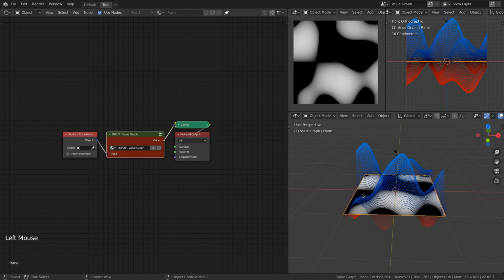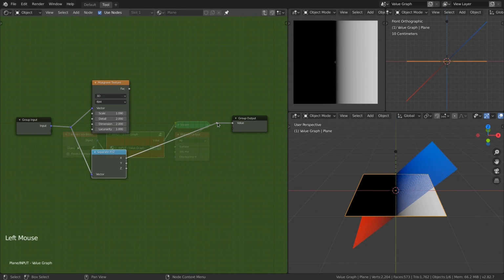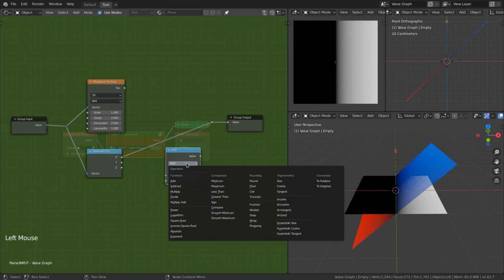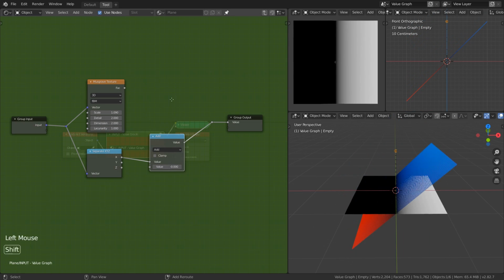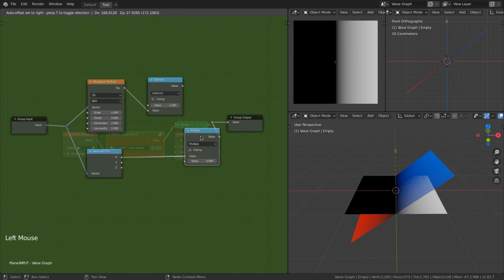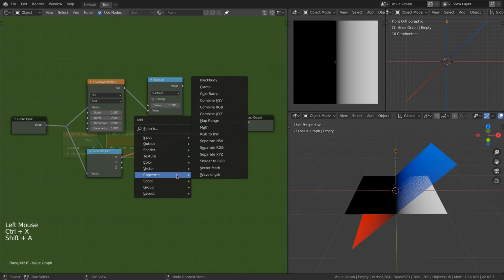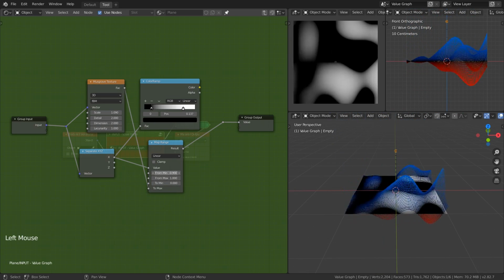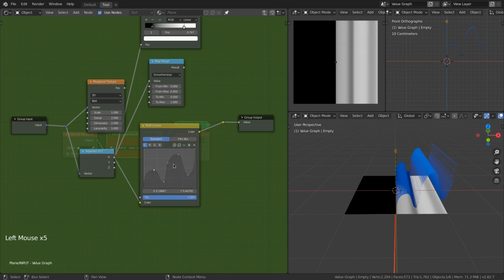BLENDER || VALUE CONTROL